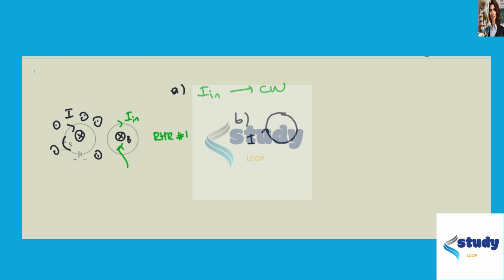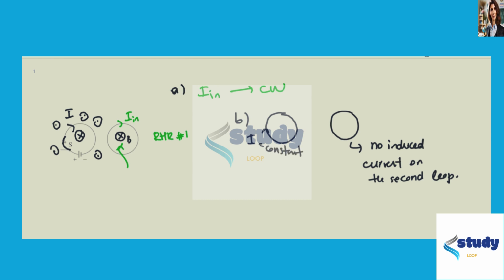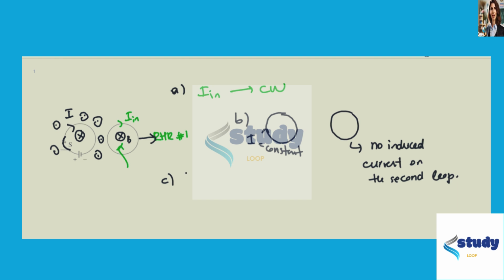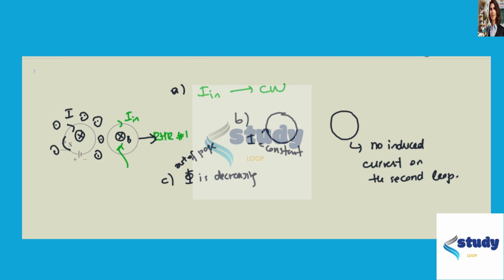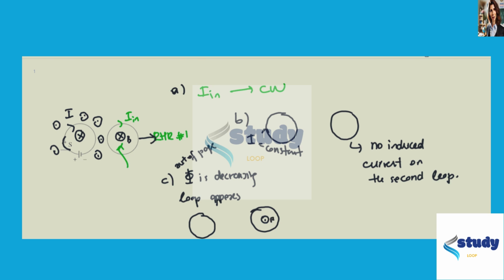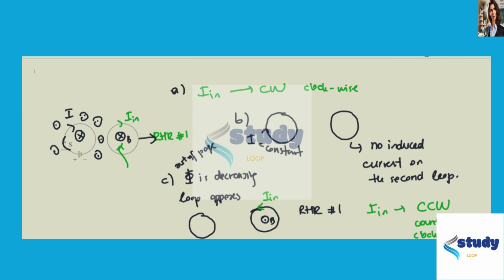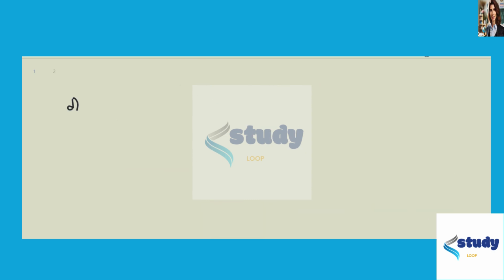[Physics] Suppose you are looking at two wire loops in the plane of the page as shown in Fig. 21-64.